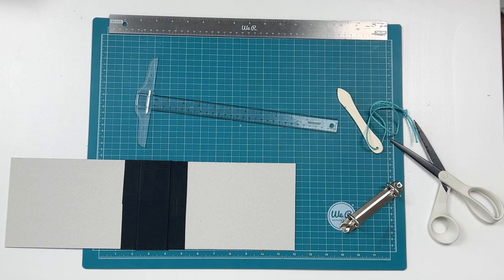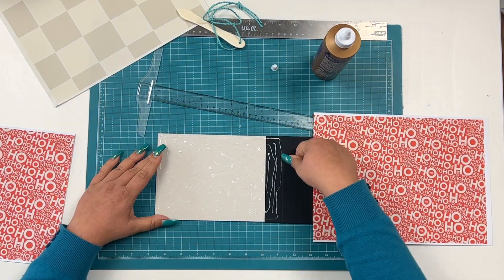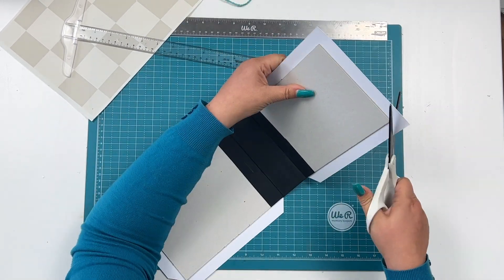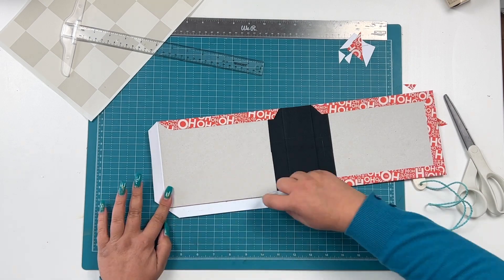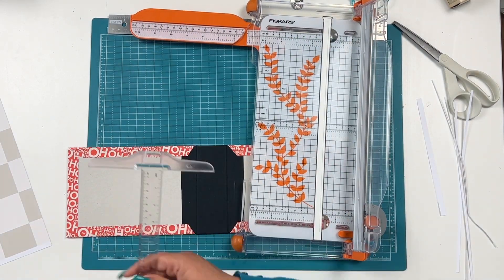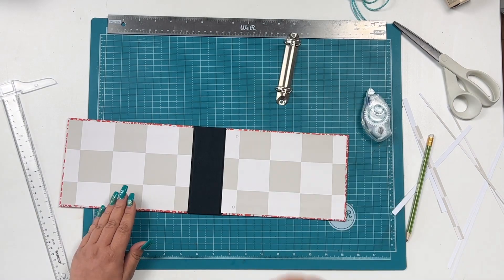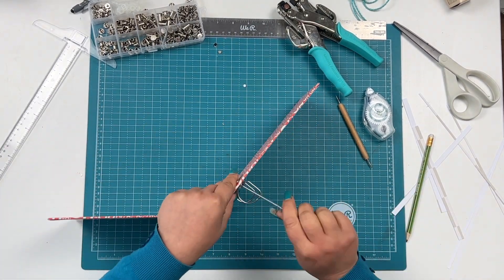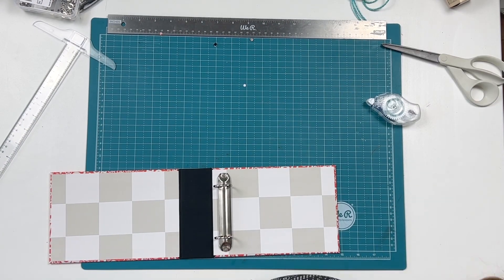Process Video | December Daily® 2022 | DIY Album | English Version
December Daily® is just around the corner. Time to work on my DIY album.

WRMK Multi Hole Punch
12" Fiskars Paper Trimmer